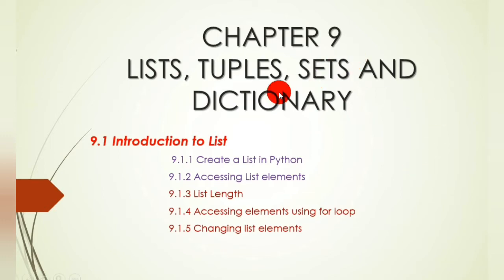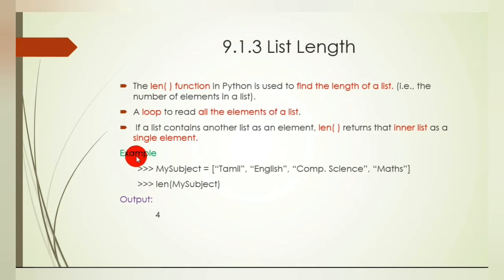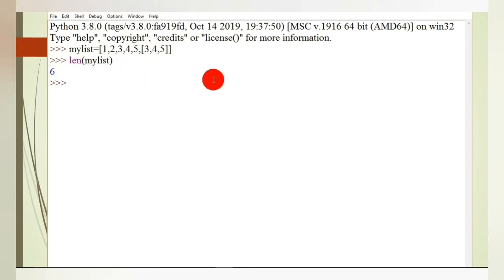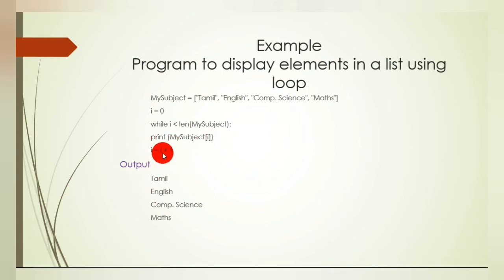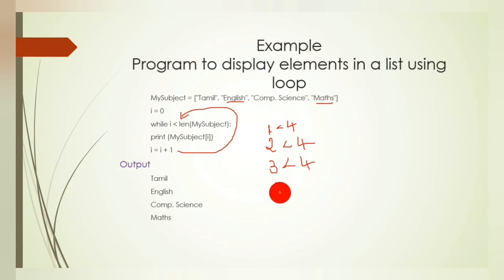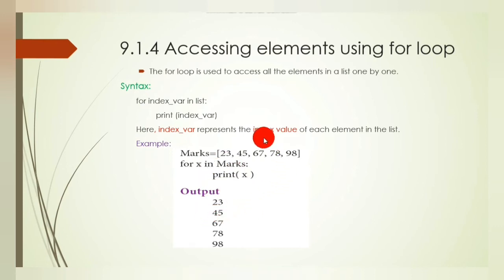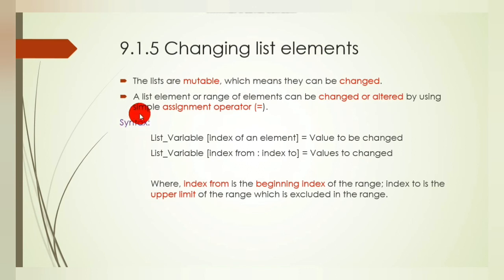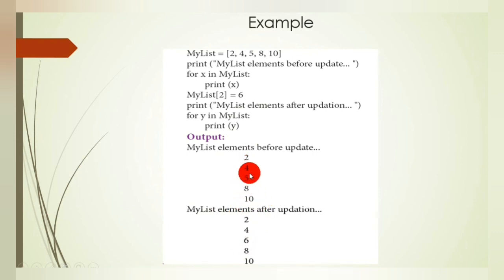Computer Science Chapter-9||PART 1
Chapter-9 List,Tuples,Sets and Dictionary
part-1